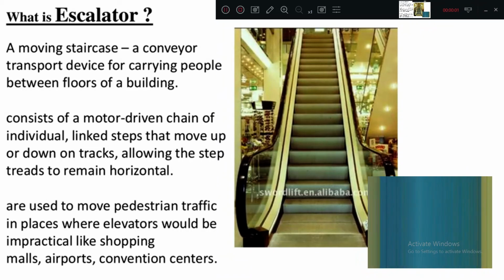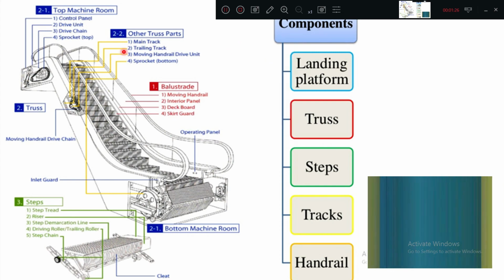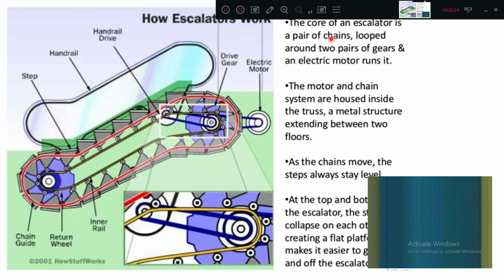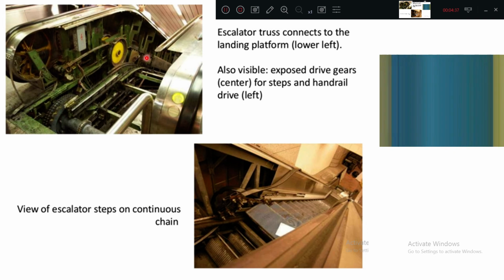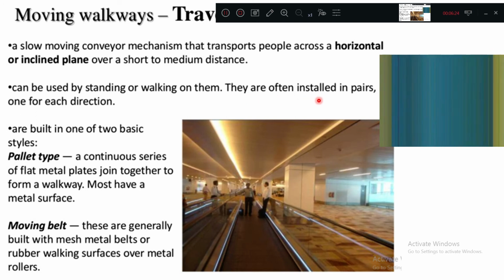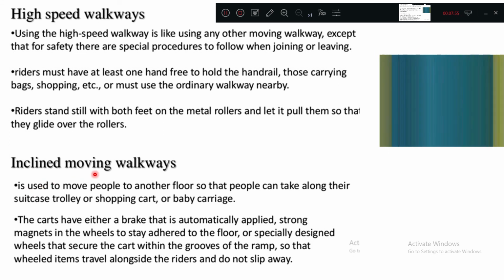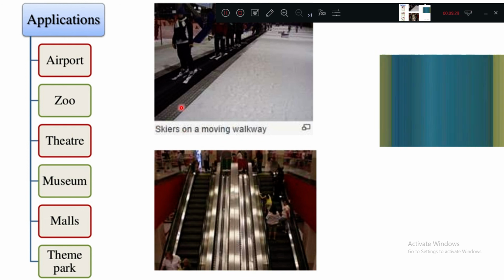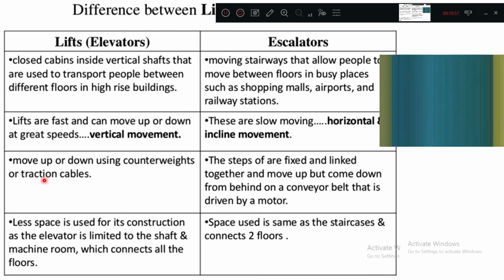JCE CCT Building Services and Maintenance 18CCT241 MODULE 3 Lecture 20